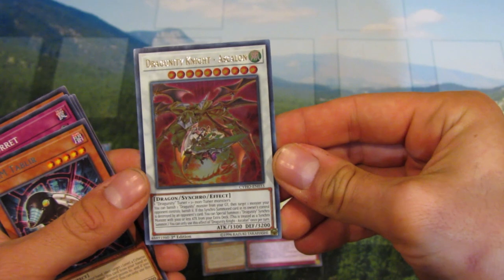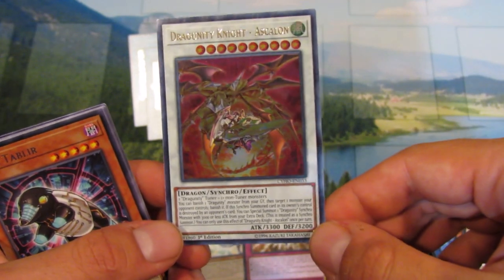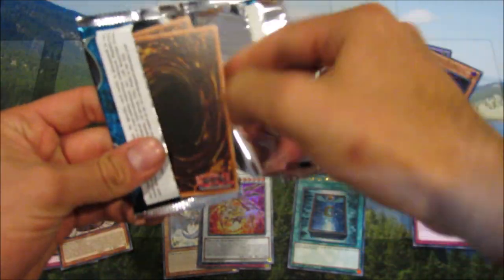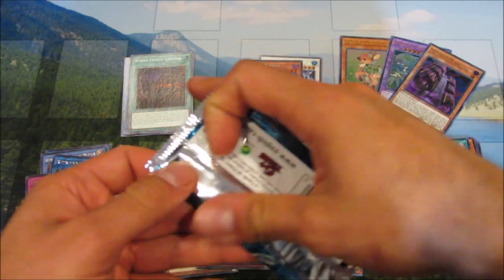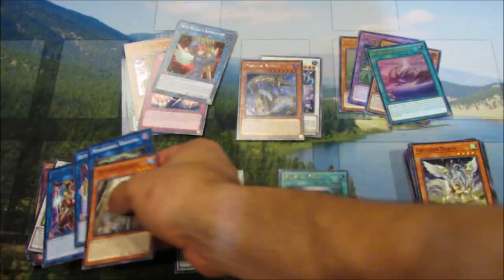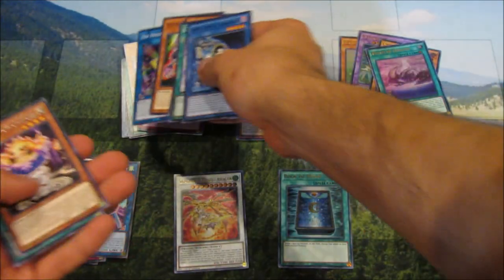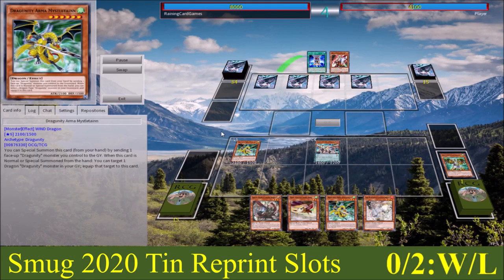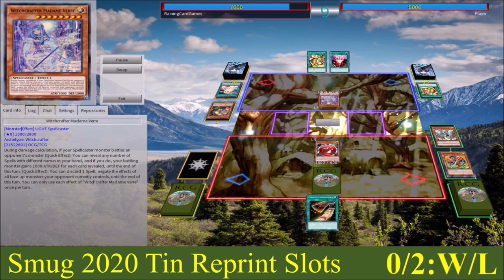Sealed-Only Dragunity (#20): Just Over the Horizon | Yu-Gi-Oh!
How long have we searched? At at long last.

0:00 Intro
2:20 Episode 20!
3:07 Familiar Product
9:44 Minor Deck Adjustments
10:32 Duels, Duels, Duels!
17:25 Outro